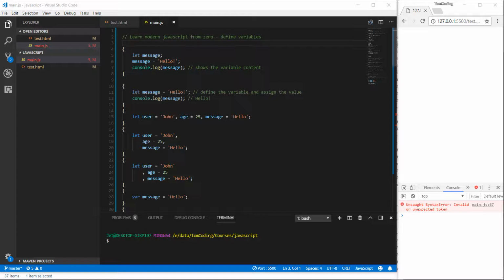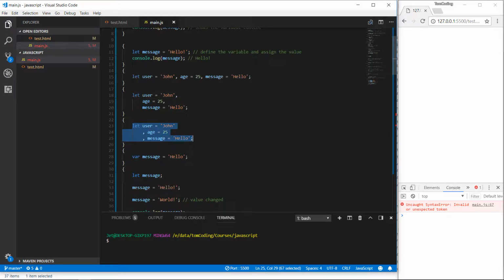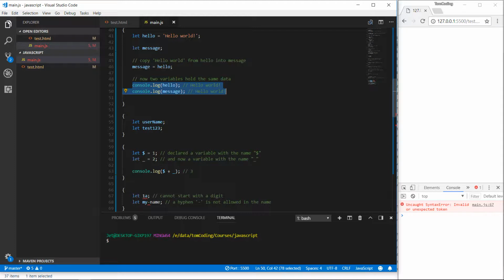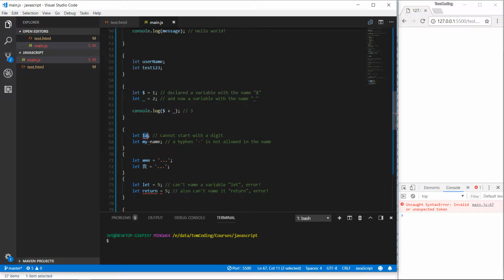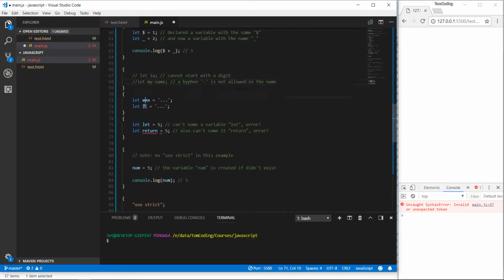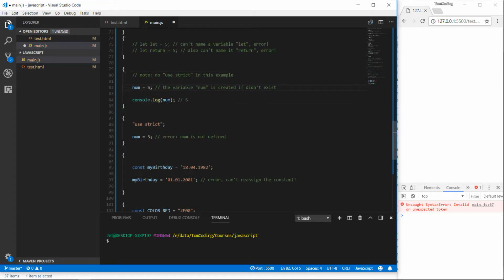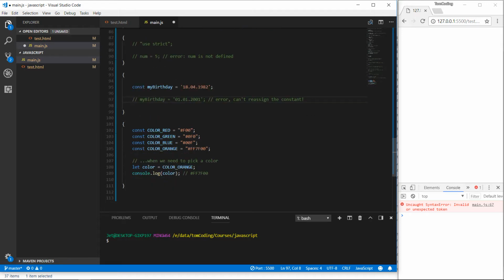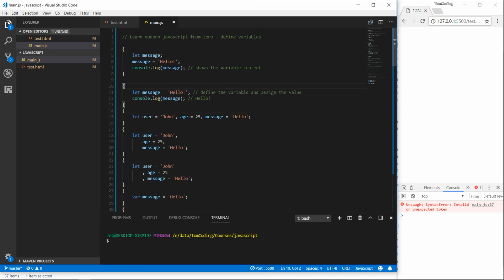Learn modern javascript from zero define variables